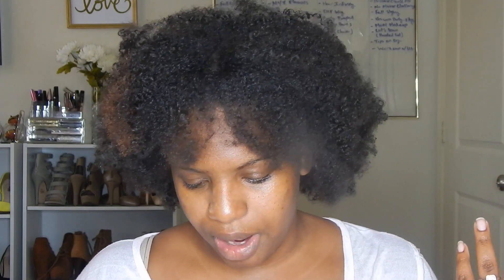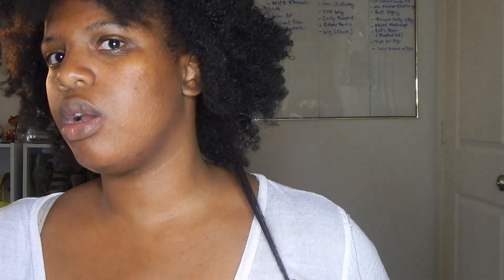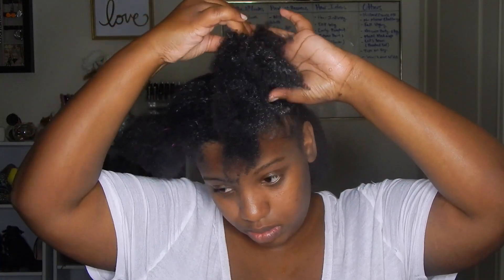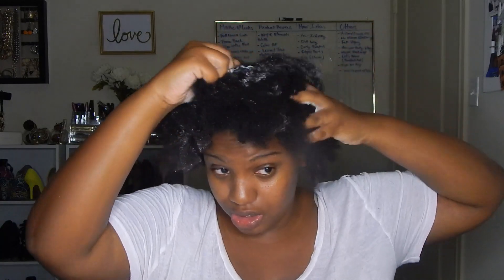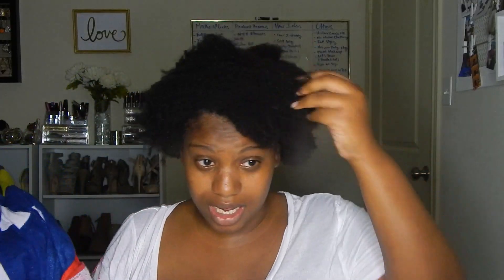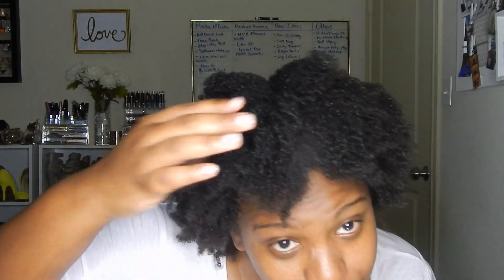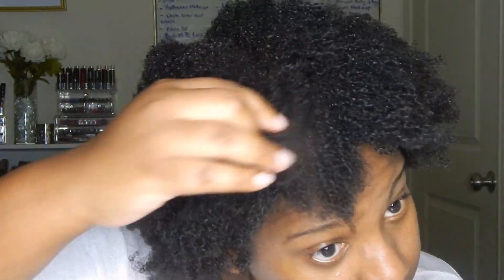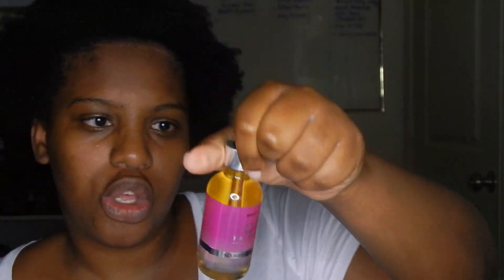WASHING MY NATURAL HAIR USING HAIR INFINITY FIRST IMPRESSIONS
Advantages: affordable price (no more than $39); prescription and quality guarantee; One-on-One Service; chic styles.)

Code: JACKIE10

SAVE 15% CODE: JACKIE

Plus save 20% with the code: JACKIEA

SAVE 10% ON ALL LARA MICHELL COSMETICS WITH MY CODE: JACKIE

WHAT I USED TO EDIT THIS VIDEO:
NIKON L830 CAMERA

Song: Together (feat. Shauna Cardwell)